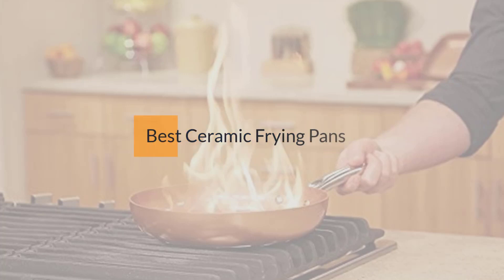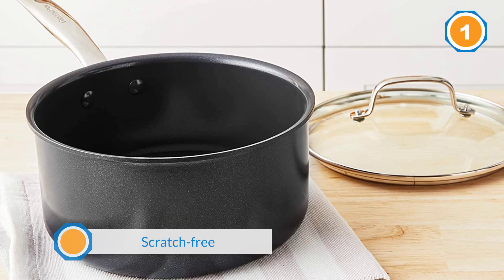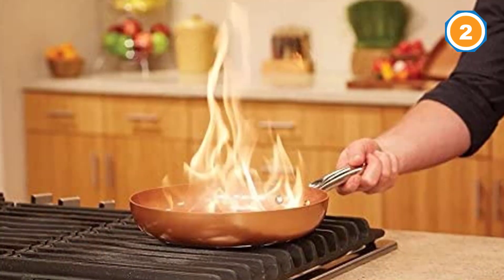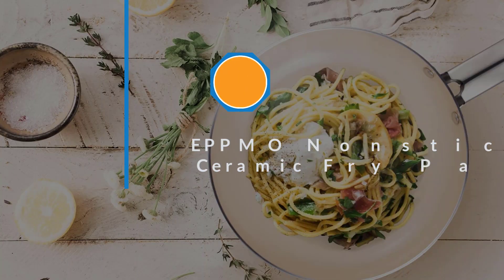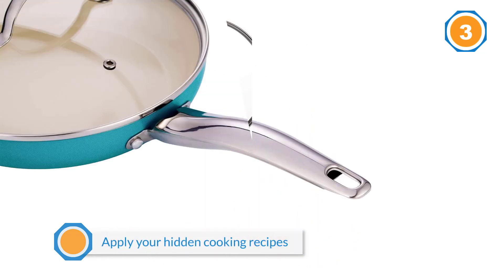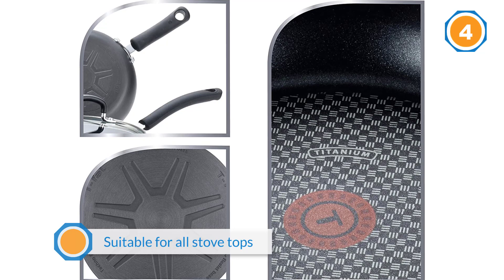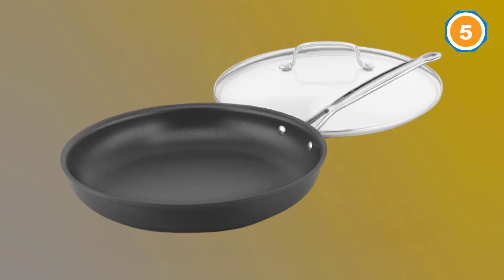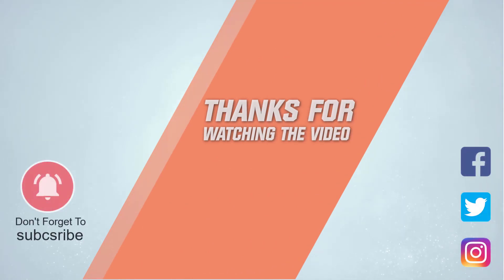Top 5 Best Ceramic Frying Pans Review in 2023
Best Ceramic Frying Pans featured in this Video:
0:16 1. GreenPan 3QT Prime Ceramic Nonstick Saucepan
1:28 2. Copper Chef 10 Inch Round Frying Pan
2:33 3. EPPMO Nonstick Ceramic Fry Pan
3:37 4. T-fal Dishwasher Safe Cookware Fry Pan
4:41 5. Cuisinart 622-30G Chef's Ceramic Fry Pan

What Is a Ceramic Frying Pan?
A ceramic frying pan is a sort of pan that is actually metal pans with a finish that uses silicon to prevent sticking. Like ceramicware, the coating is made of sand and has a slick, glossy surface, which is how it came to be called ceramic.

What is the Best Ceramic Frying Pans to buy?

If you are looking for the top Ceramic Frying Pans, then you are in the right place.